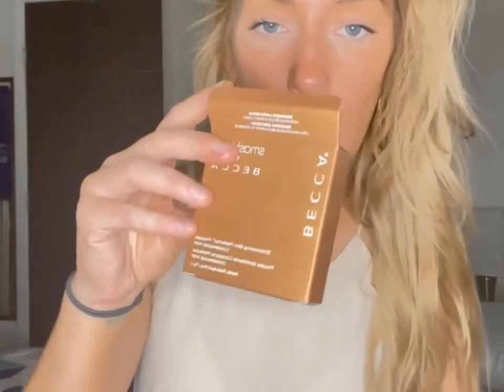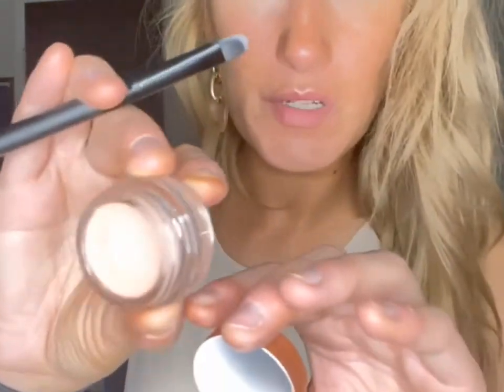Ulta and Amazon Haul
Products Mentioned from Ulta:
- Tree Hut Tropic Glow Firming Sugar Scrub
- Neutrogena Makeup Remover Cleansing Towelletes in Night Calming
- Neutrogena Skin Balancing Purifying and Softening Gel Cleanser
- Fenty Beauty Precision Makeup Sponge
- Too Faced Born This Way Foundation (Praline)
- Smashbox & Becca Shimmering Skin Perfector Pressed Champagne Pop
- Smashbox & Becca Under Eye Brightening Eye Corrector (Fair/ Light)
- Tarte Quick Stick Shadow & Liner (Mauve Luster/ Black)
- Urban Decay High Impact Matte Lipstick (Hitch Hike)
- Morphe Eye Obsessed 12 Piece Eye Brush Collection + Bag
- Morphe 35 U Gilded Desert Artistry Palette

- TOP Moda Over the Toe Ankle Strap 2" Block Heel Open Toe Sandal (Black)
- Amoretu Women Summer Tunic Dress, V Neck Casual, Loose and Flowing Swing Shift Dress (Caramel)
- TEMOFON Women's Dress with Geometric Pattern (Apricot)
- HOMEYEE Women's Short Sleeve Business Dress (Apricot & Black)